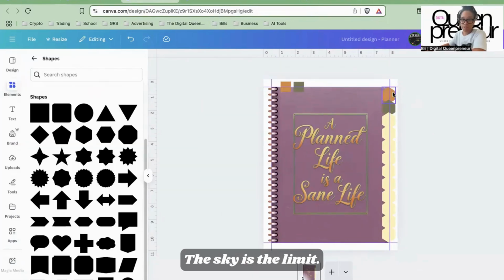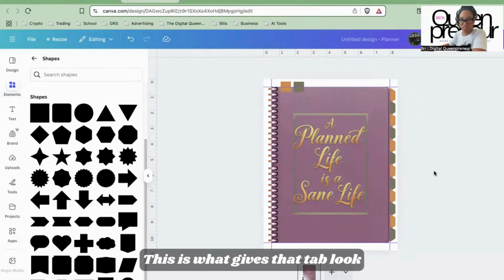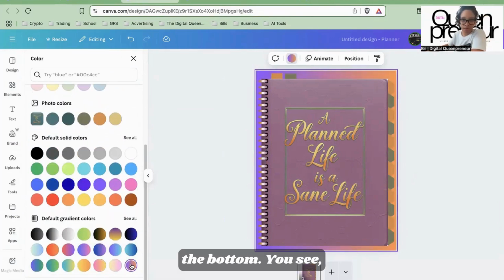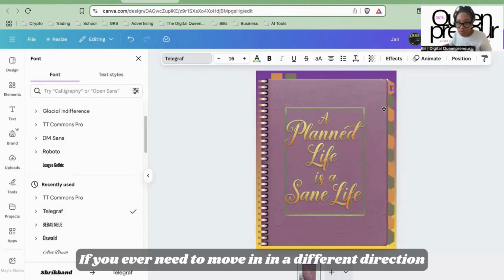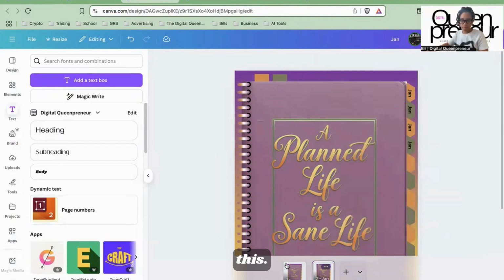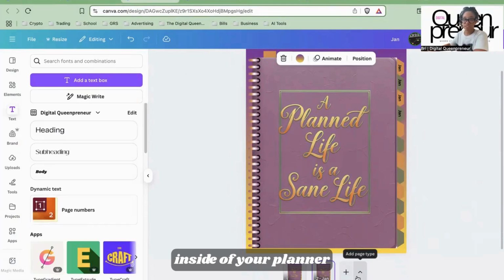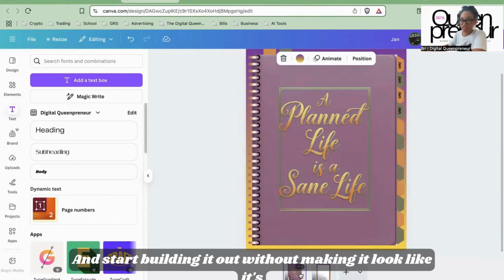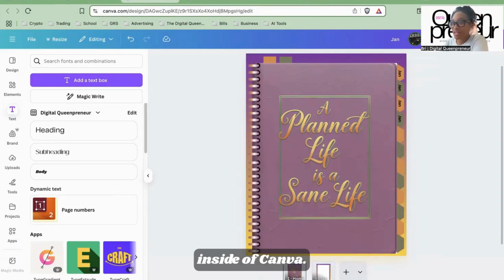Creating a Hyperlink Digital Planner Cover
In this video, I’ll show you step-by-step how to create the perfect cover for your hyperlink digital planner in Canva. Whether you’re a beginner or an experienced digital product creator, this tutorial will walk you through everything you need to design a professional, clickable, and aesthetic planner cover that your audience will love.

🌟 Why this video is for you:

✔️ You want to design and sell digital planners online.
✔️ You’re ready to learn how to create a hyperlinked digital planner cover using Canva.
✔️ You need easy Canva design tips to make your planner stand out and look polished.
✔️ You’re building your digital product business and looking for the best Canva tutorials for beginners.

📌 Inside this tutorial, you’ll learn:

How to set up your planner dimensions in Canva.

How to design an eye-catching digital planner cover.

Canva hacks to make your planner branded and professional.

How to prepare your design for hyperlinking your digital planner.

💡 Perfect for: digital product creators, Etsy sellers, printables sellers, mompreneurs, and anyone who wants to make money online with Canva.

💻 Tired of being overwhelmed with Canva? Start with the Foundation! Get instant access to my new Mini Course